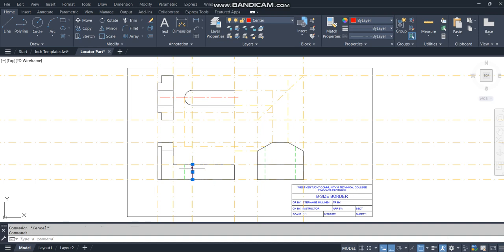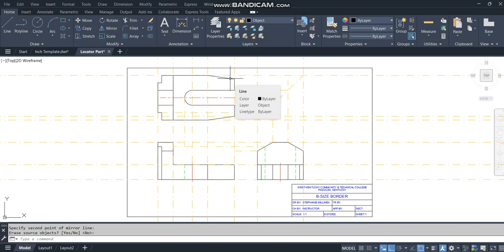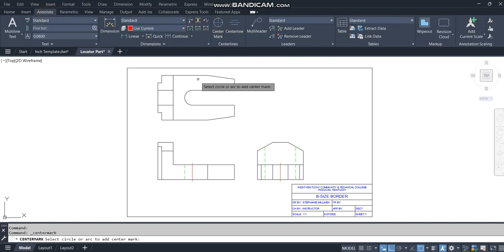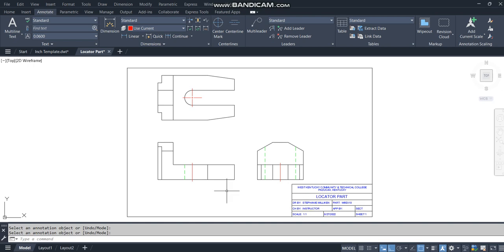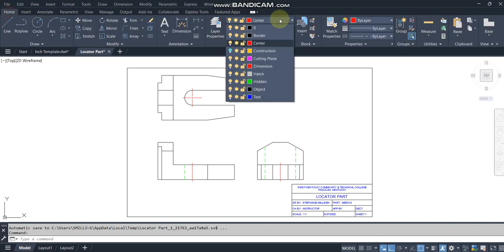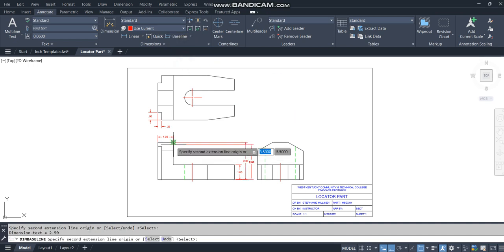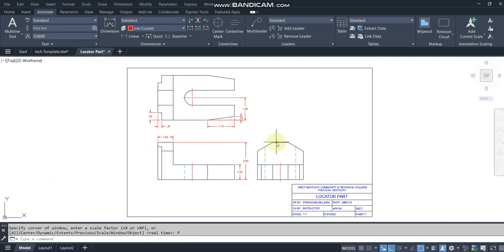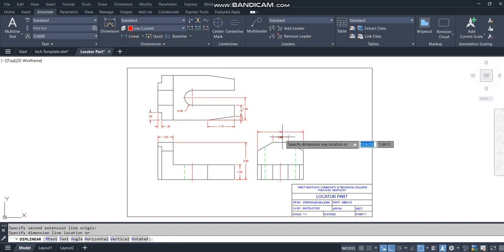Locator Part demo 2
Locator Part drawing demonstration in AutoCAD, including setting dimension style and adding dimensions.